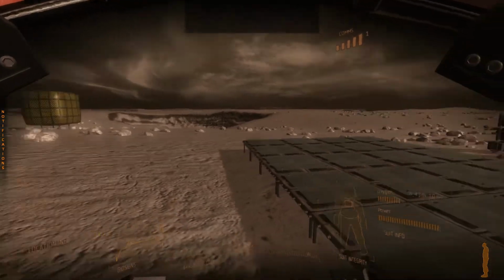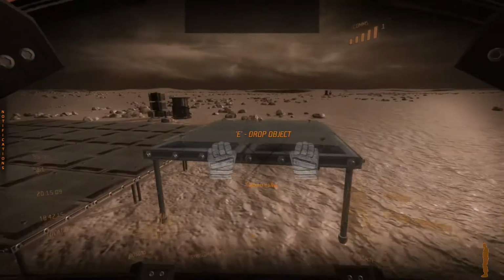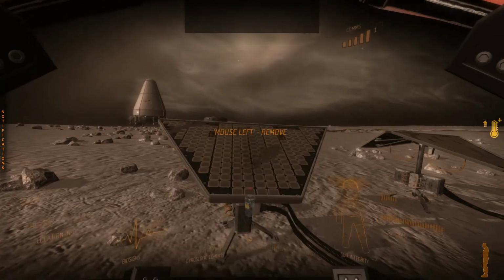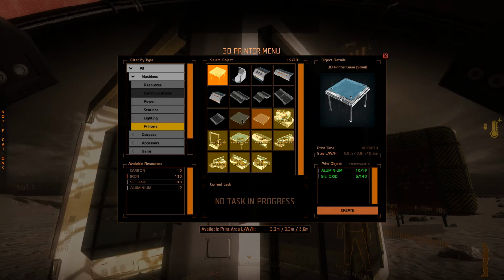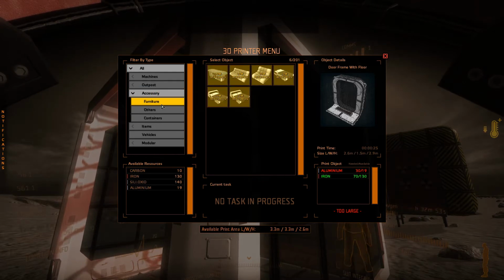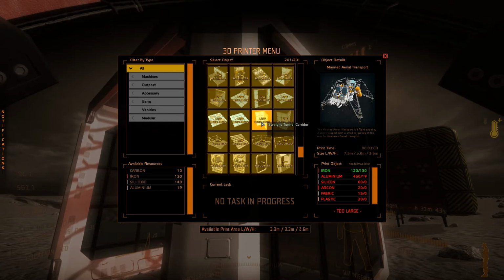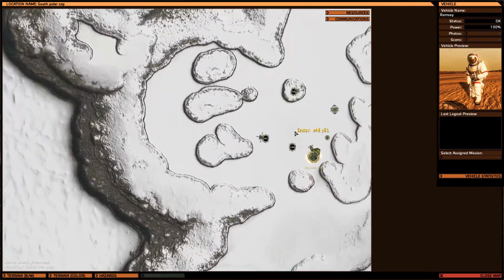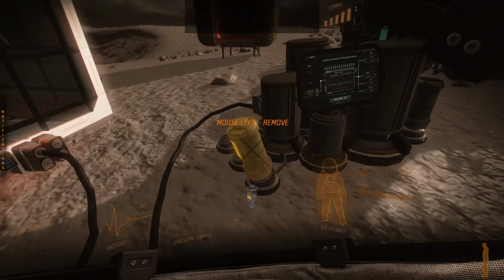Take on Mars: Europa Update: Let's Play: Sandbox: Polar Outpost Build Part 20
Take on Mars
Bohemia Interactive Studios
1080p
Dolby Digital Audio

Construction of an Outpost at the Martian South Pole...
I begin a sandbox game centred around building a science outpost for up to ten personnel at the southern pole on Mars.
This outpost will need to have at least one laboratory, Including all necessary equipment, Several Hydroponics bays, A number of pressurised habitats for both living quarters (radiation shielded) and storage, An assortment of vehicles,
 And enough stores to last several weeks without a resupply drop.
Timescale is 1 to 1 ie realtime and this is the most inhospitable scenario within the game right now.
Winter puts you into constant sunlight, With the added increase in radiation exposure.
Summer plunges you into extremely low temperatures and perpetual darkness. (Summer and winter are reversed at the south polar region)
There is also the increased danger from Polar storms, High speed winds and blizzard conditions.

Developers' Description...
Explore the rocky terrain and sandy wastes of the Red Planet. Bohemia Interactive’s Take On Mars places you right in the middle of mankind’s most exciting undertaking. Start out in the seat of a rover operator, finish as the first human to have ever set foot on Mars. With a scientific arsenal at your disposal, you will pioneer the exploration, and colonization, of the Red Planet.